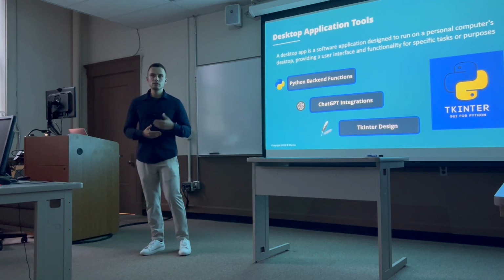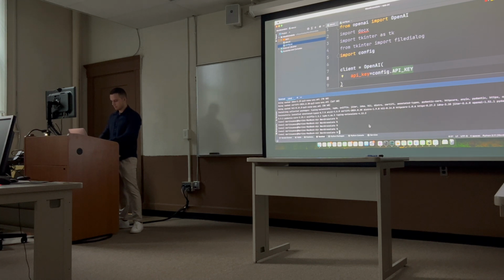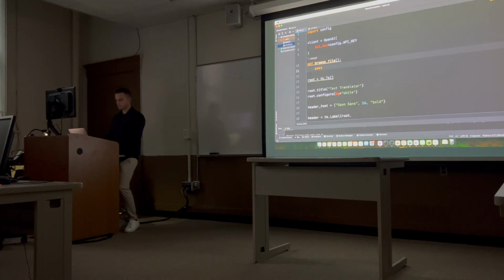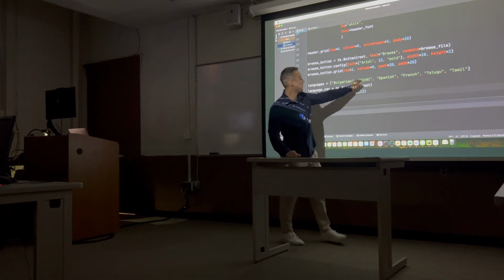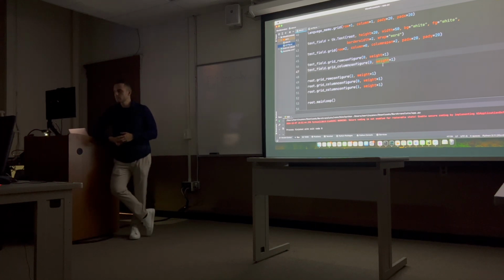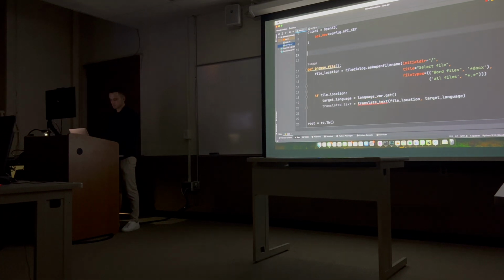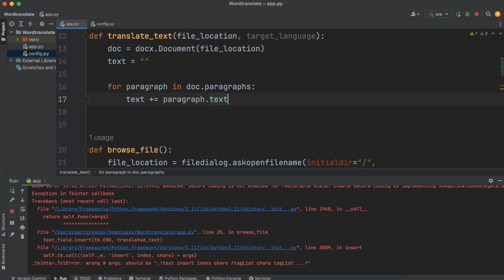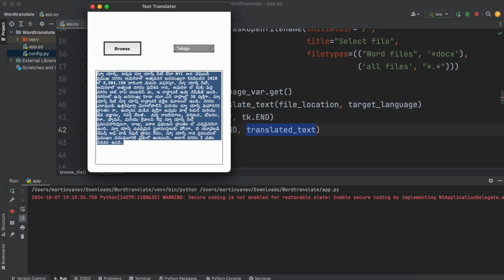Build an AI-Powered Language Translator with OpenAI API, Python & Tkinter!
In this video, we'll guide you step by step on how to build an AI-powered language translator using Python, Tkinter, and the OpenAI API. You'll learn how to harness the power of OpenAI's language models to translate text into any language with ease, all while creating a user-friendly graphical interface with Tkinter.

Key takeaways from this video:

Setting up the OpenAI API in Python
Creating a simple GUI with Tkinter
Integrating AI-driven language translation functionality
Practical demonstration of the app in action
Whether you're a beginner or an experienced Python developer, this tutorial will help you build your own AI translator app!